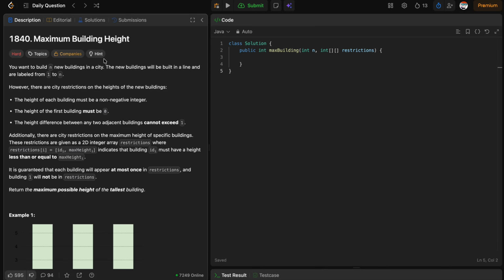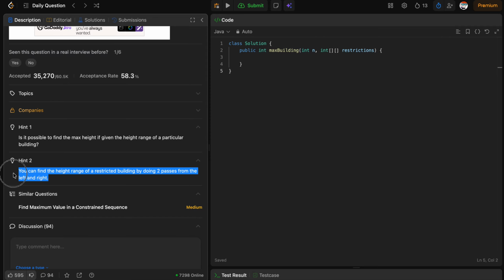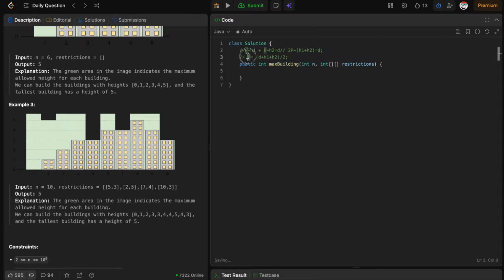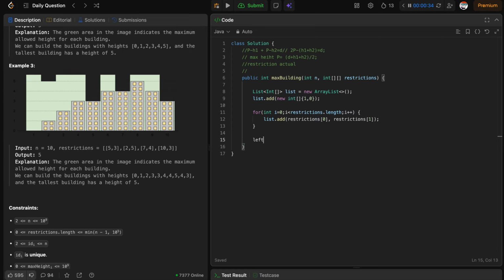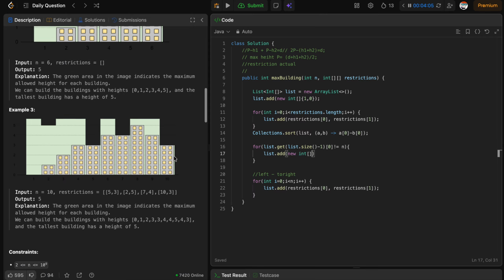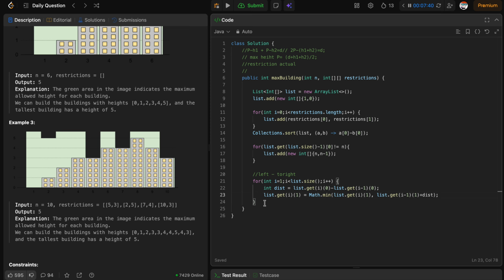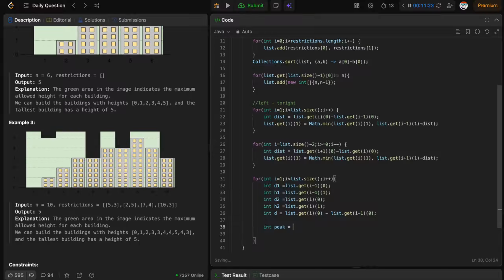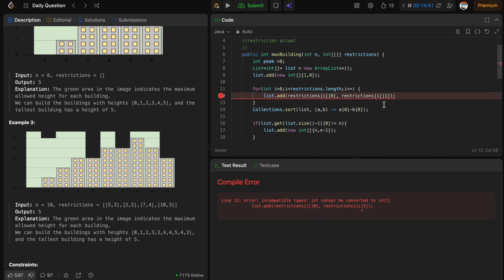LeetCode 20 june 2026 #1840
1840. Maximum Building Height